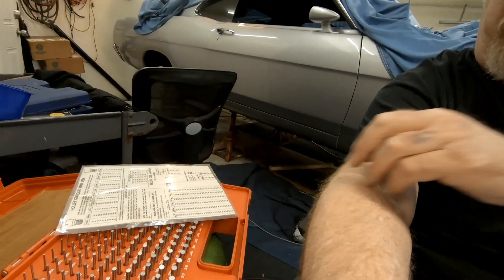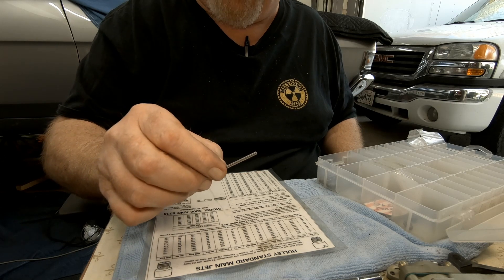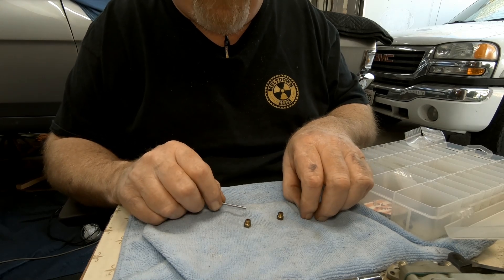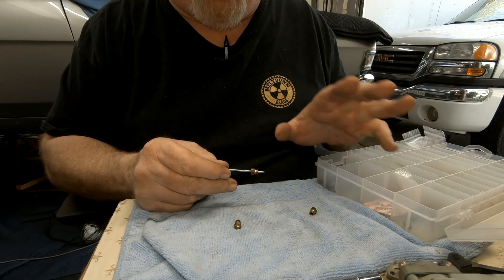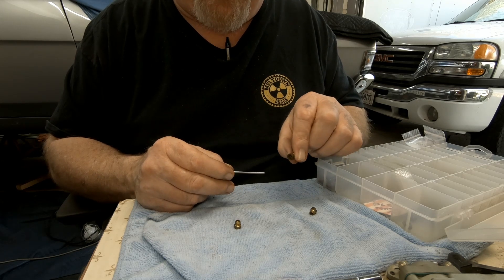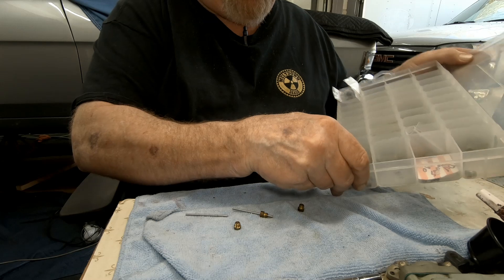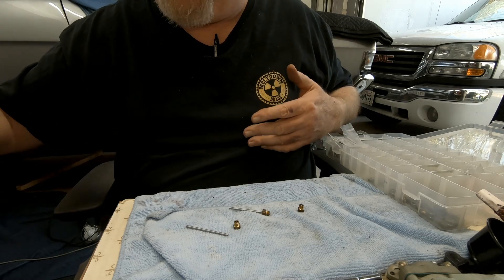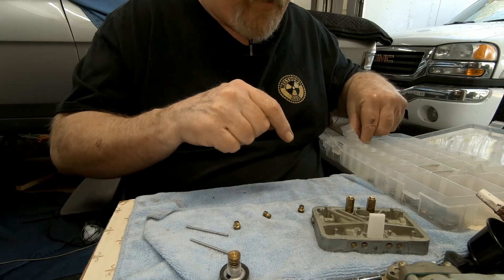TECH TIP: HOLLEY Carb Jet Inaccuracy..Pulling the Curtain back on the Wizard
Measuring Carb Jets and the inaccuracy of the actual size of them.

I show how i used a Drill blank set to check them.

I apologize as it did go longer then I originally thought.. please comment and please share

Here's a link to the drill blanks
 from grainger